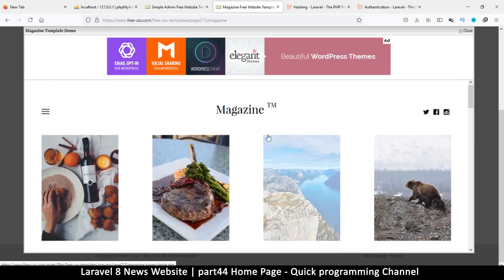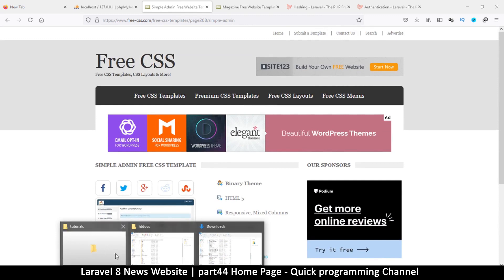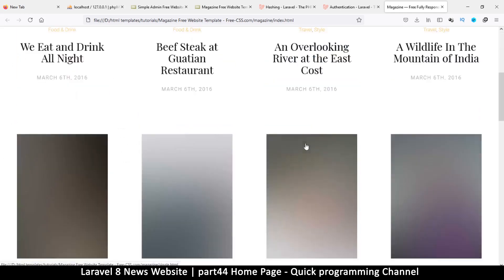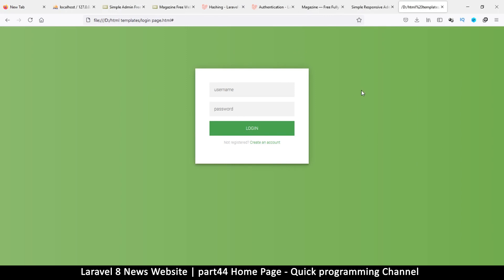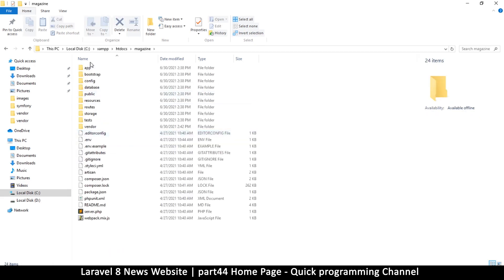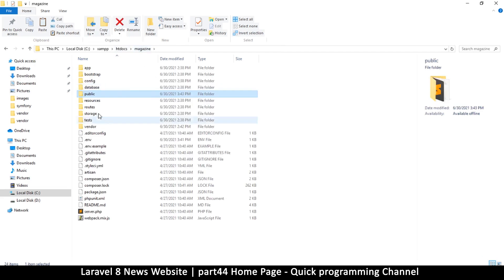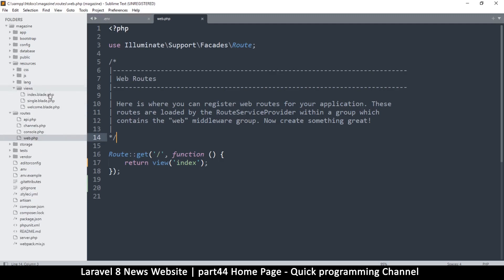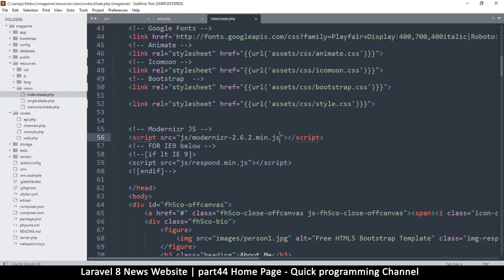#44 Laravel 8 News Website | Home Page | Quick programming tutorial